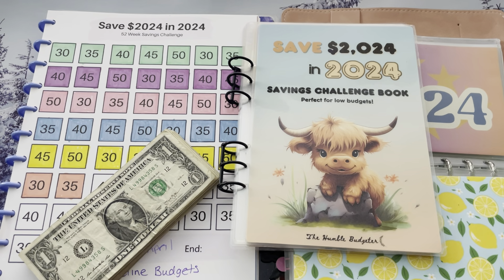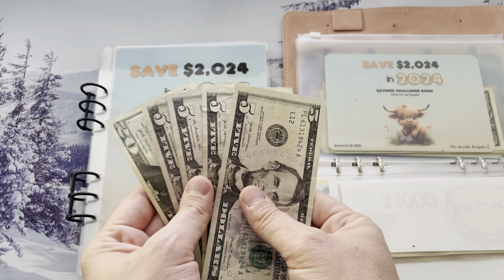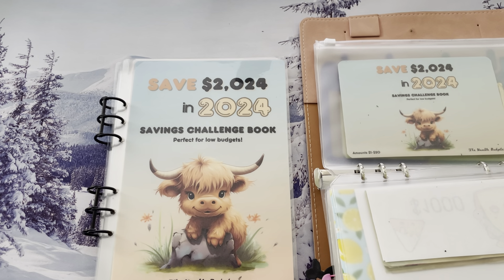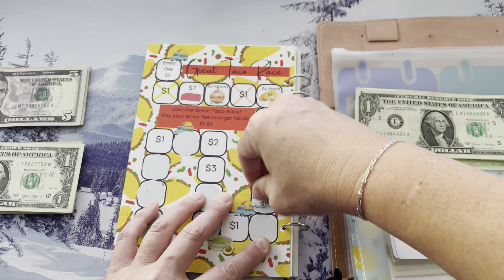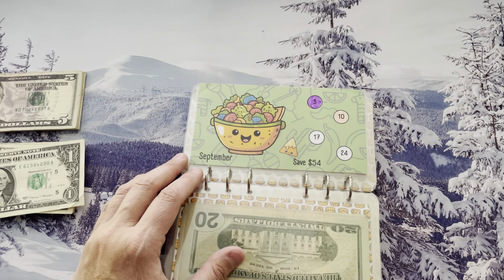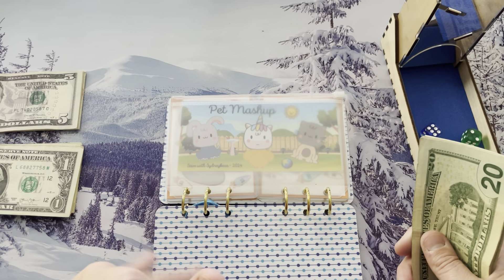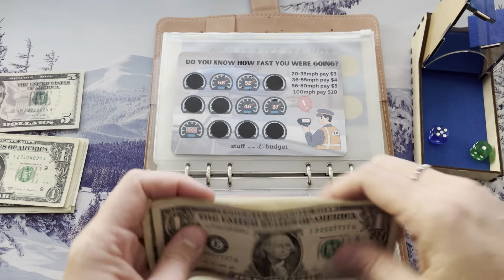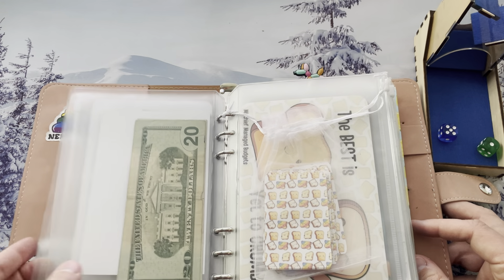Cash Stuffing Savings Challenges l 2024 Challenge l $180 l Sept W2 2024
Hi Friends! It is savings challenge day! I have $180! We will continue to stuff not one but two save $2024 in 2024 challenges! Yes! You saw that correctly! TWO! Oh and all my fun binders are back!!! You wont want to miss it!! Come hang out and check out some new savings challenges and enjoy some laughs! I truly appreciate all of you and hope you have a wonderful weekend!

Savings Challenges:
Save $2024 in 2024​⁠ @MadelineBudgets   MadelineBudgets.etsy.com
Save $2024 Cow Book ​⁠ ​- @TheHumbleBudgeter   TheHumbleBudgeter.etsy.com
Honey Money  @reinventingrene    ​⁠​​⁠ BudgetNerdCo.etsy.com
Sloth ​⁠​⁠  @ChampagnesCorner   ChampagnesCornerUS.etsy.com
Monthly Printable Freebie ​⁠​⁠ @deeplansandbudgets   ​⁠ (get the freebie in her video description box)

Kiddo Binder:
Pet Mashup @SavewithSydneybear    ​⁠​​​⁠​⁠ ​⁠ - SaveWithSydneybear.etsy.com

Taco Tuesday Binder:
​⁠ ​⁠   @ChampagnesCorner    ​⁠​⁠ ChampagnesCornerUS.etsy.com
​⁠​⁠    @MischiefManagedBudgets     ​⁠ ​MischiefBudgets.etsy.com

Georgette Pig Binder:
​⁠​⁠   @SnowGardener307Budgets    ​⁠​⁠ ​SnowGardener307.etsy.com

Thank you everyone for having fun with me today!

Amazon Wish List

Happy Mail:
Tracey @ GoldenGirlBudgets
4190 Vinewood Lane N #111-191